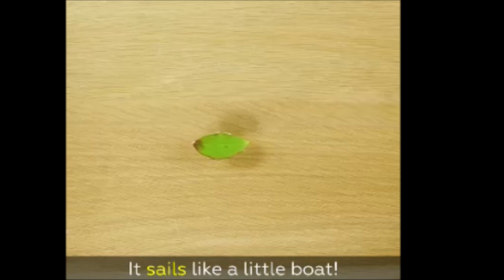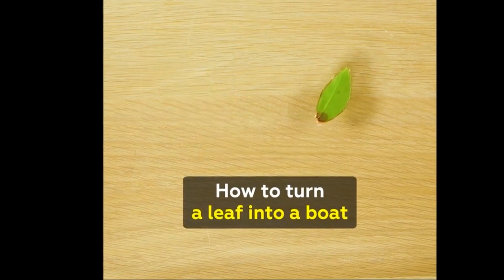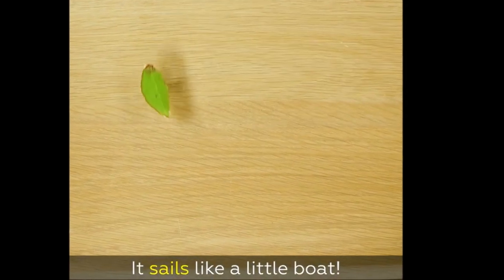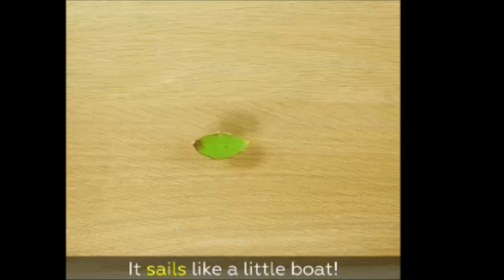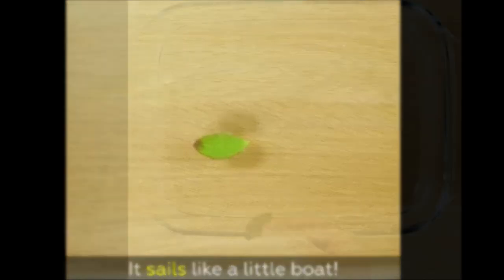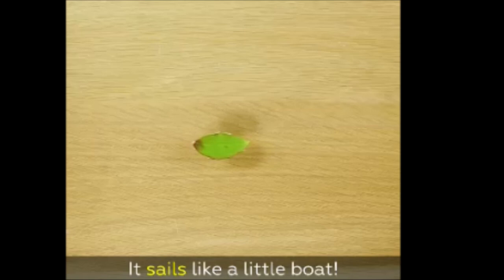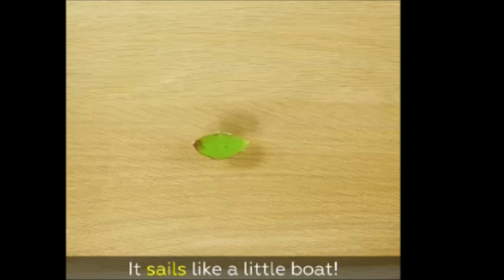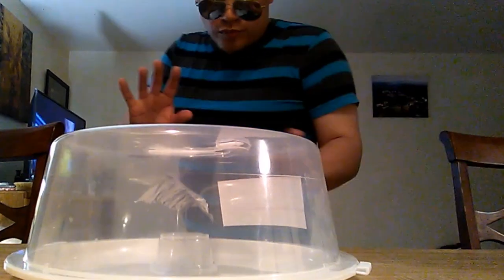My New Hydrokinesis Tutorial For Beginners - Working With A Leaf On Water (Psychokinesis)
New Hydrokinesis tutorial For Beginners - Working With A Leaf On Water. This video can help over all psychokinesis development.